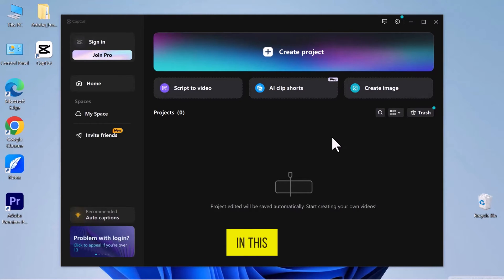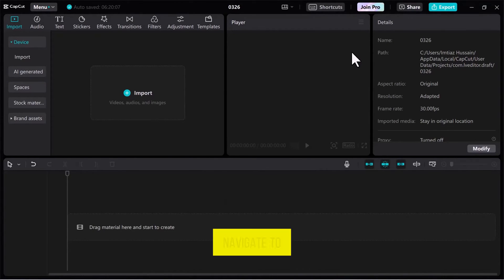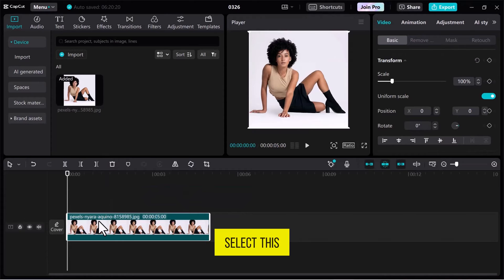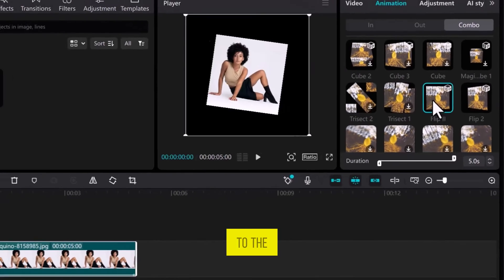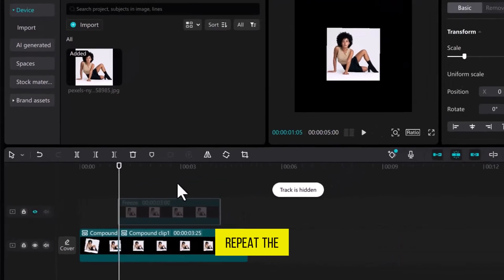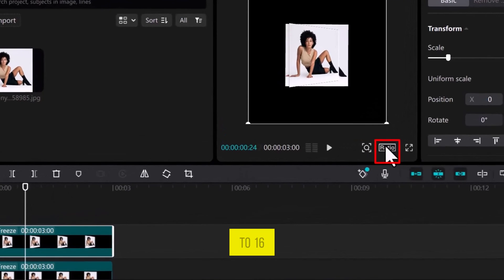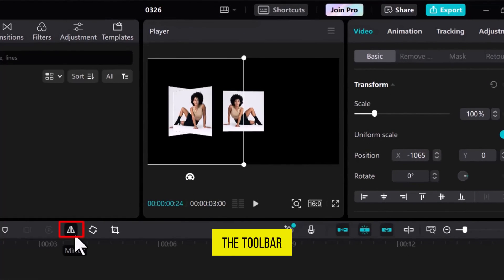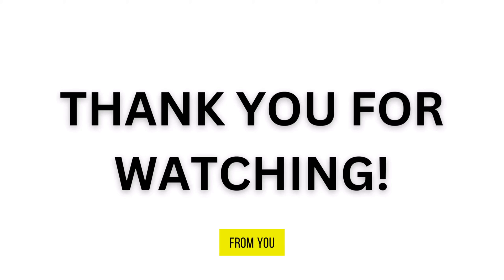How to change Perspective in Capcut PC & Mac [2024] Easy Tutorial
Unlock the full potential of your video editing skills with our comprehensive tutorial on "How to Change Perspective in Capcut on PC & MAC". Whether you're a beginner or an experienced editor, this video will guide you through every step needed to master perspective changes in your videos using Capcut.

🕒 Timestamps:

00:00 - Introduction to Changing Perspective in CapCut
00:13 - Importing Your Media File
00:29 - Preparing the File for Editing
00:41 - Selecting the Right Animation for Perspective Change
00:55 - Creating Compound Clips & Freezing Frames
01:23 - Adjusting Frame Positions and Aspect Ratio
01:52 - Finalizing the Perspective Change
02:05 - Conclusion and Feedback

Whether you're working on a personal project or aiming to enhance your professional portfolio, mastering how to change perspective in Capcut can add a dynamic flair to your videos. This tutorial is tailored for both PC and MAC users, ensuring everyone can achieve stunning results. Share your projects and insights with us in the comments below. We're eager to see how you apply these techniques in your creations!